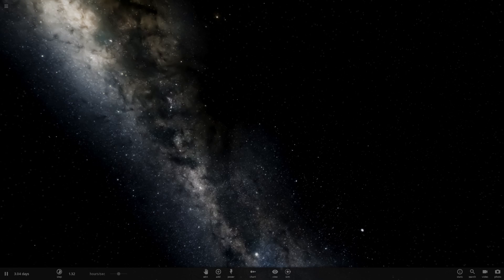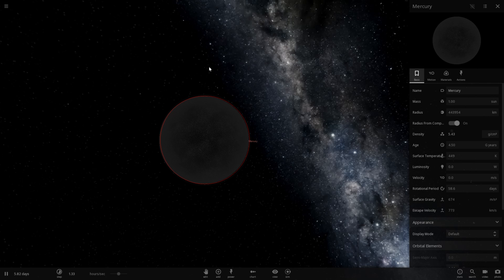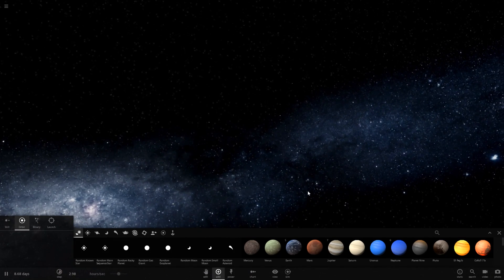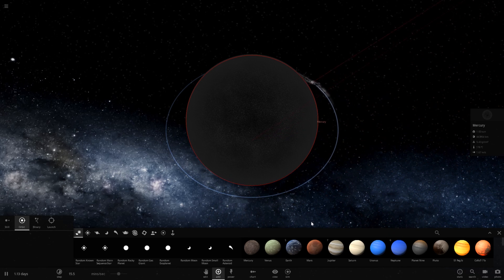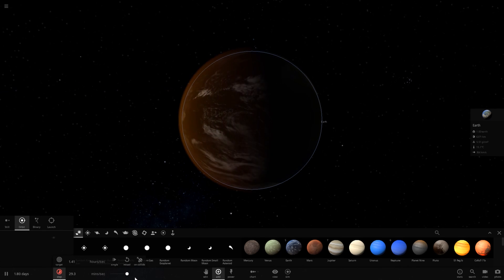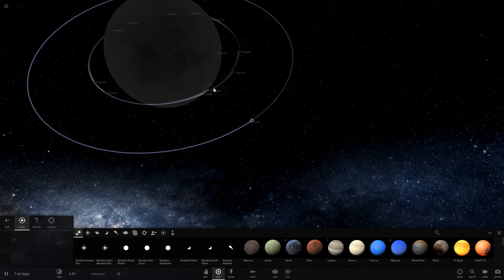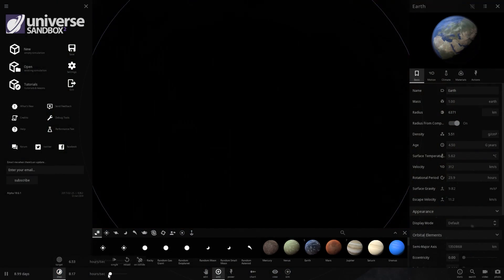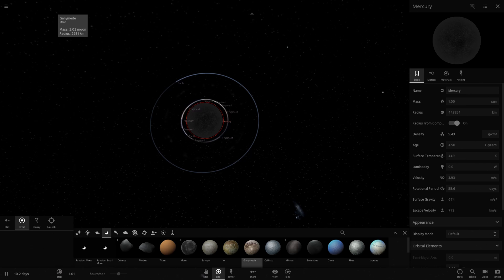Could Earth Survive Orbiting a Black Star?!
Today we'll be figuring out, can Earth be habitable while orbiting a black star?! Let's find out!